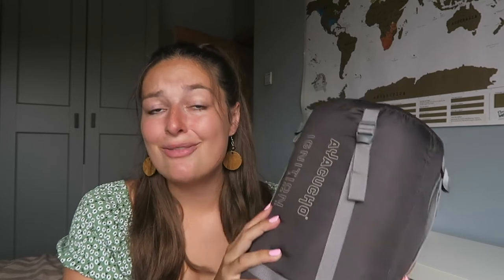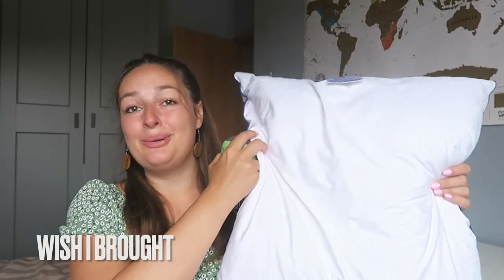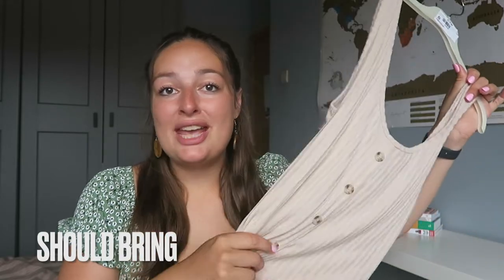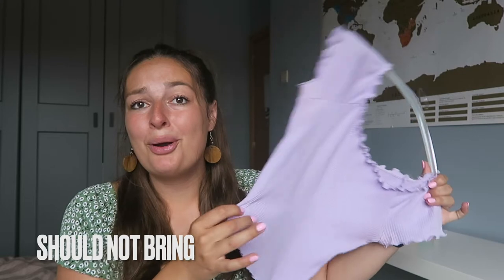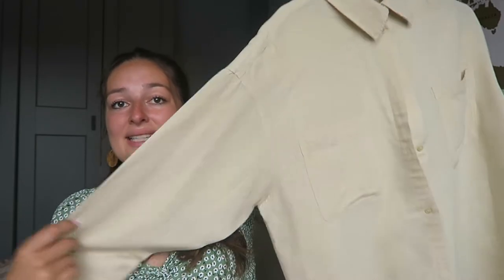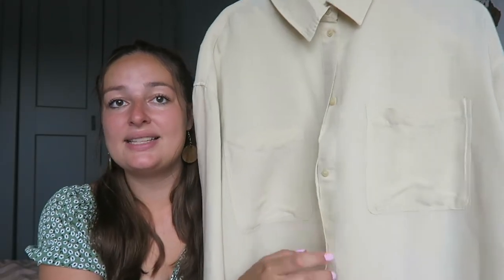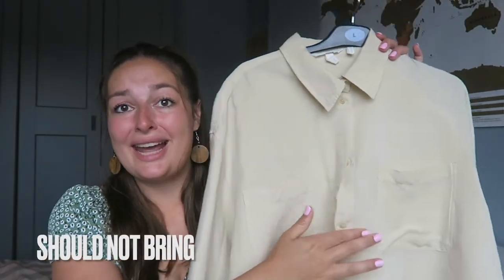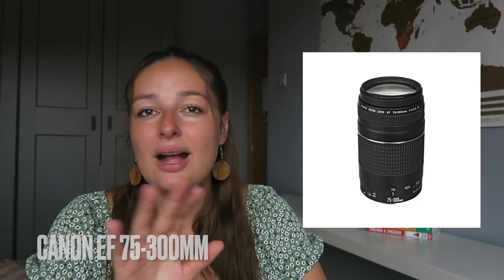What to Pack & NOT to Pack for Backpacking Africa with G Adventures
Planning on going on one of the G Adventures 18 to thirty something tours in Africa? In this video I reflect on my trip and share what I wish I packed differently for my trip backpacking across Southern Africa. Take into consideration I did this trip in May-June 2022 (Southern African Winter time).

✶ Canon 75-300 mm Zoom Lens

✶ Enjoying our content? Consider buying us a coffee to say thanks

VIDEO TIMESTAMPS
0:00 - What You Should & Should NOT Bring to Africa
0:15 - Sleeping Equipment
1:34 - Dressing for the Cold Weather
4:00 - Which Clothes to Bring to Africa
5:25 - Evening Outfits
6:58 - Entertainment for the Drives
8:45 - Camera Gear to Bring to Africa

TRAVEL EQUIPMENT
✶ 40L Backpack
✶ 65L Backpack
✶ Day Bag
✶ Packing Cubes
✶ Travel Locks (TSA approved)
✶ Luggage Scale

✶ Canon G7X Mark III (Vlog Camera)
✶ Canon T7I (Big Camera)
✶ Canon EF 50mm (Portrait)
✶ Canon EF 75-300mm (Zoom)
✶ External Hard Drive
✶ SD Cards (64GB)